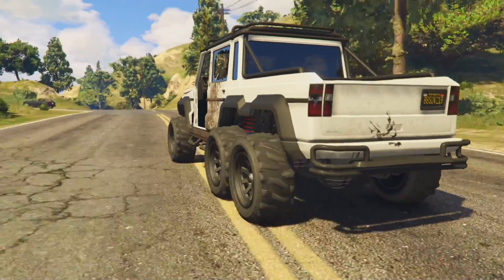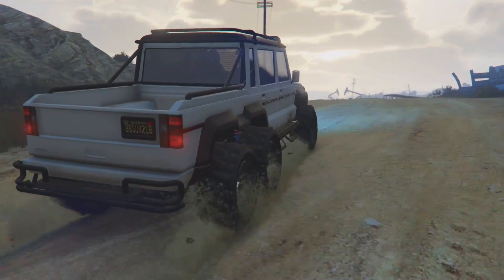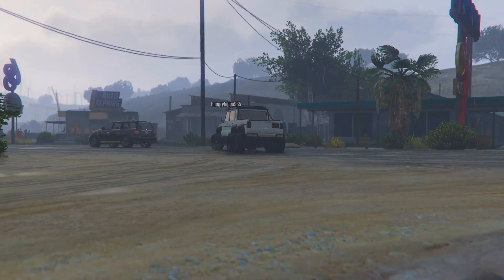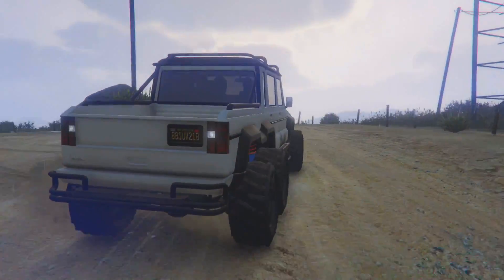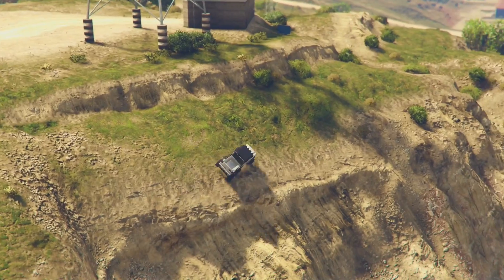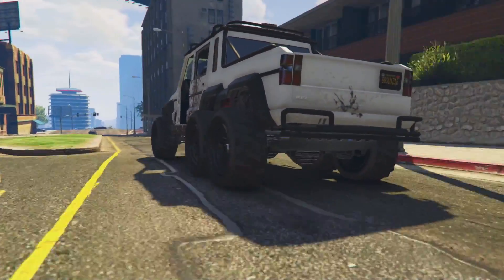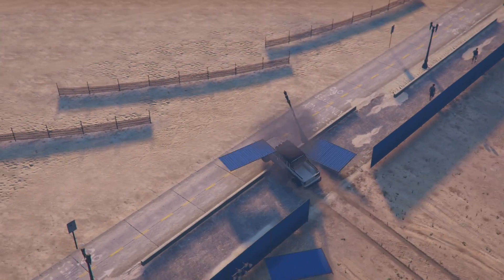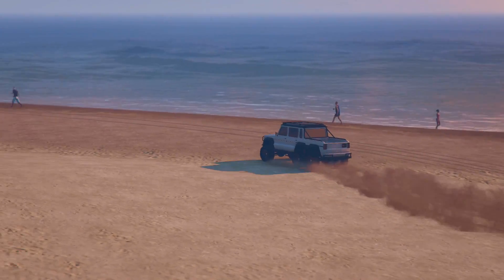Dubsta 6x6 (The One & Only)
In Los Santos it only matters about what house you own and the type of car you drive, so sit back and watch as we go over all the cars of GTA V!

Name Of Car: Dubsta 6x6
Cost: $249,000+

Edited By: Michael Wong